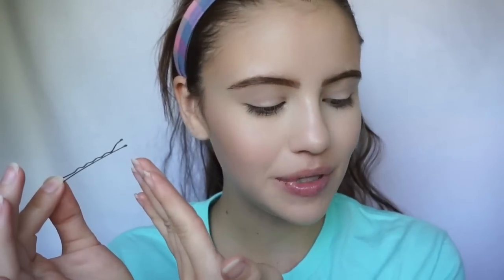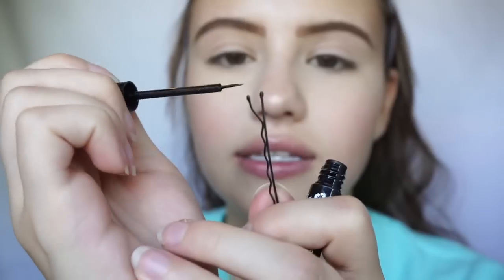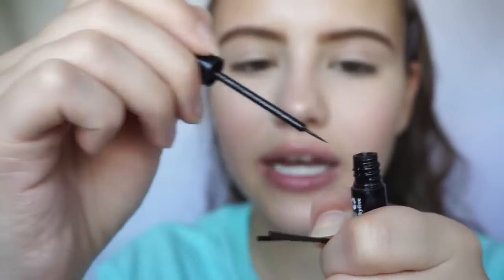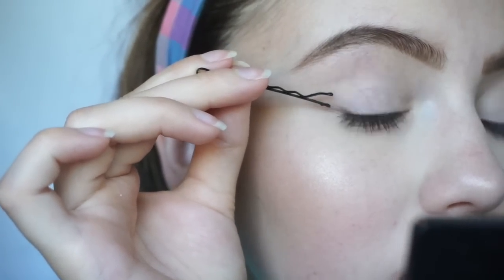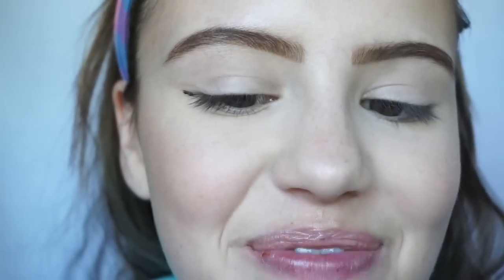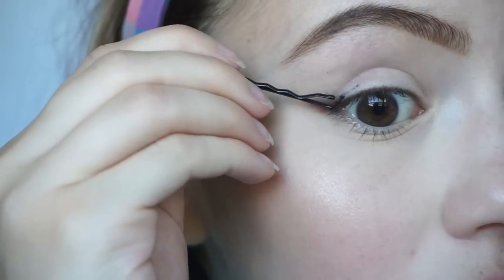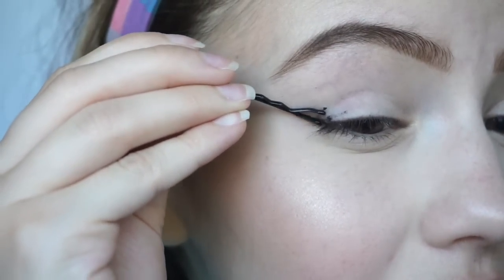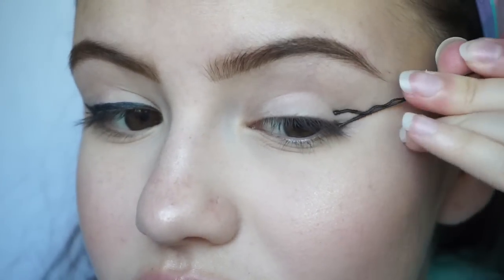Using A Bobby Pin To Do My Eyeliner!? | Marki Rochelle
Hey guys and gals! After seeing this "hack" on instagram I knew I had to put it to the test. Needless to say it was a total fail for me but please leave a comment down below if this actually works for you or if you have a different hack that you love!